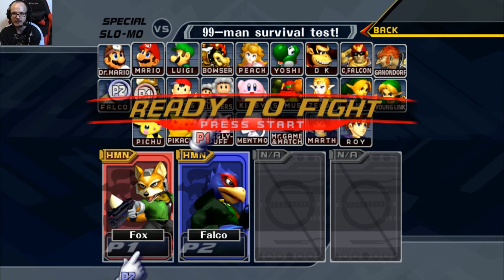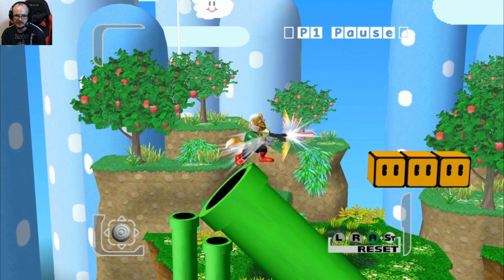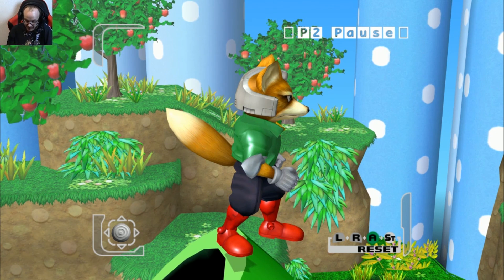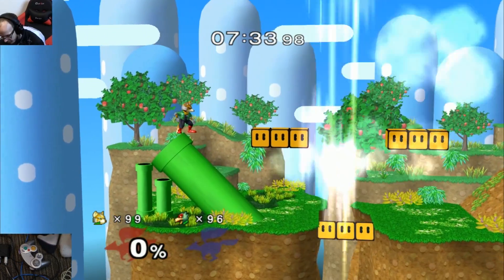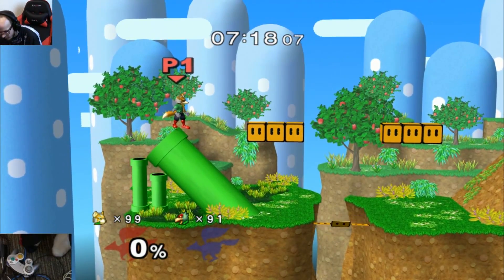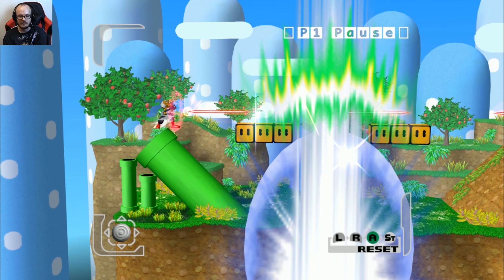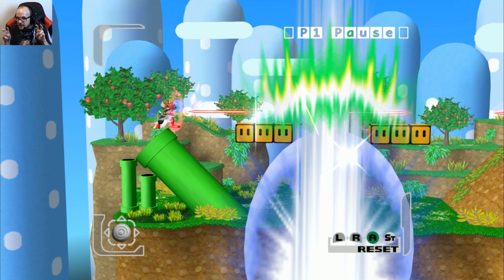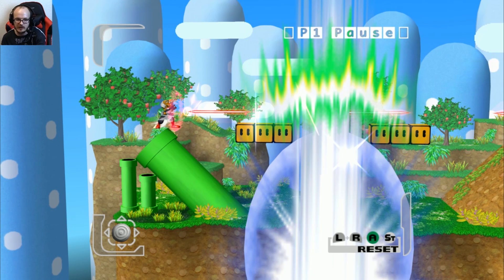Advanced Frame Testing - Falling Speed Test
"For moves that are rather quick, I would actually draw the frames on a sheet of paper as another back-up plan" - Mew2King

at 8:22 - "I accidentally said "multiples of 12", when what i really meant to say, was that it was spaced every 10 frames apart, so it was easy to keep track of (1st laser on frame 12, 2nd laser on frame 22, 3rd laser on frame 32, etc.).  I said that wrong in the video."  - Mew2King